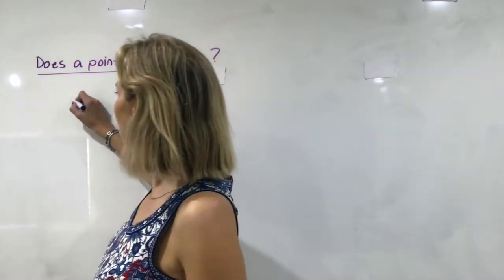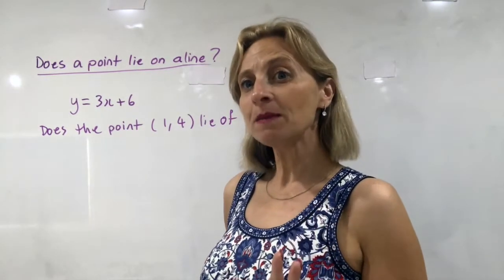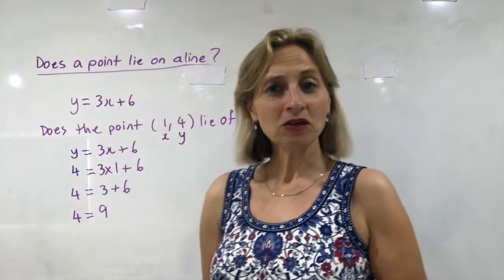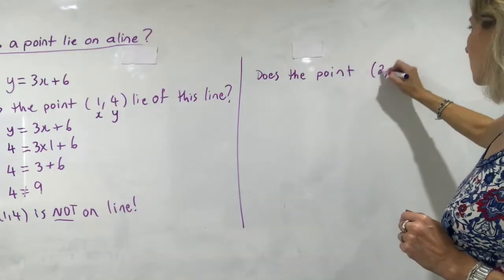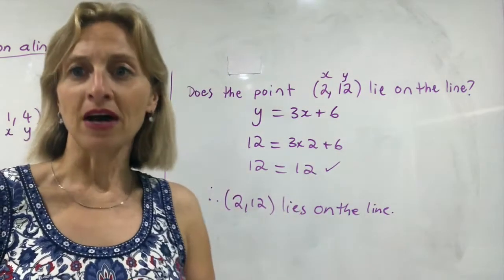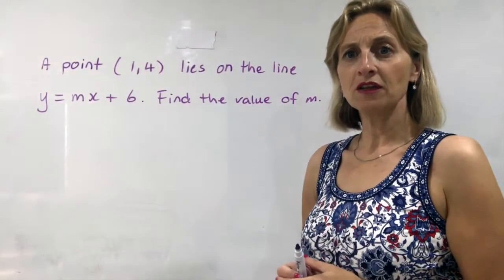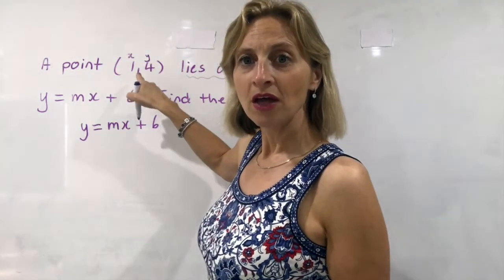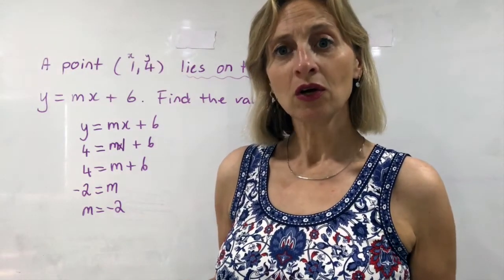Number plane-Does a point lie on a line? Does a point satisfy the equation of a line?by Heidi Postle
This is the third of 9 videos on coordinate Geometry (Number Plane) and Linear Relationships.

Part 3 = Does a point lie on a line? Does a point satisfy they equation of a line?

Part 7 = finding the equation of aline from the table of values - year 7 and year 8

Good Luck...!!!